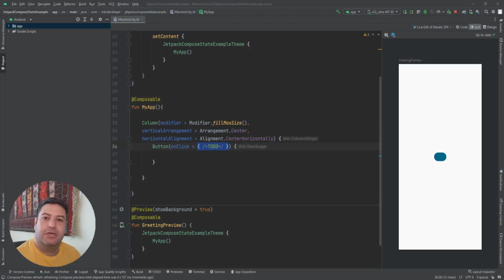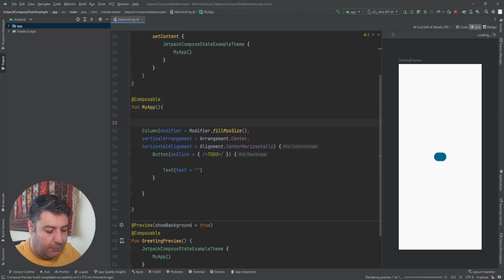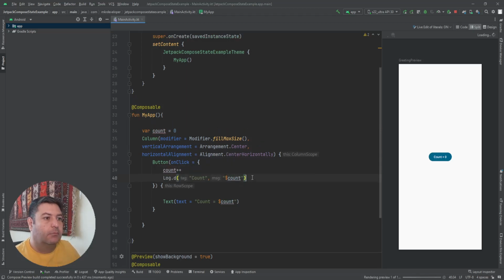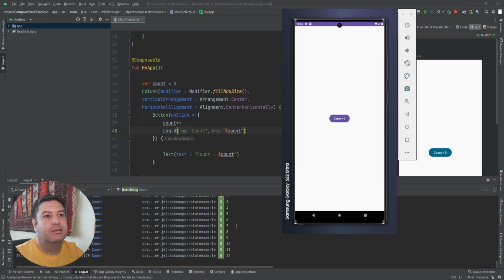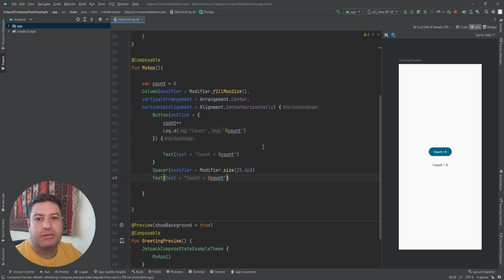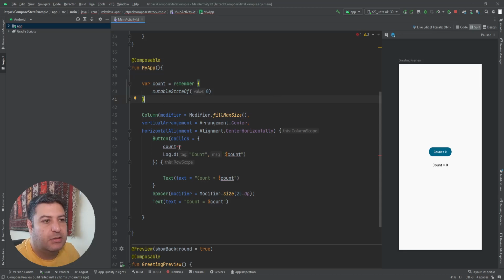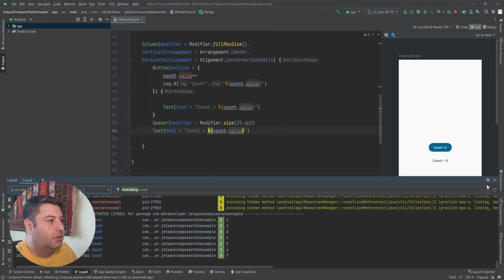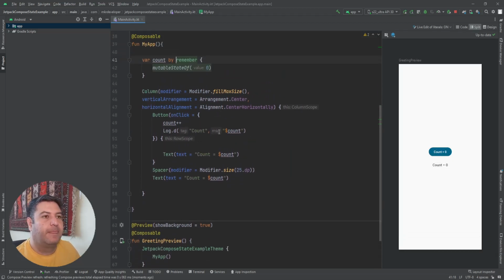10 - State & ReComposition - Jetpack Compose - Android Studio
In this video, I will cover the concept of the state and recomposition in Android Jetpack Compose.